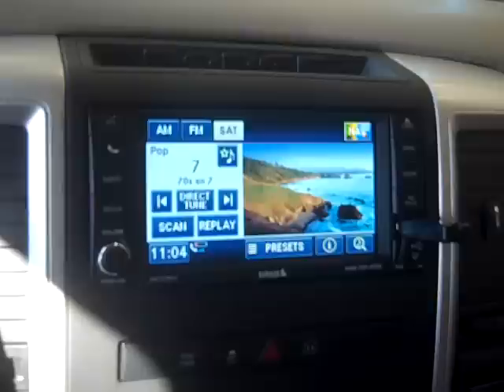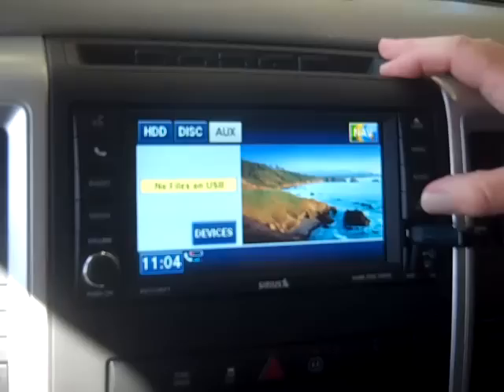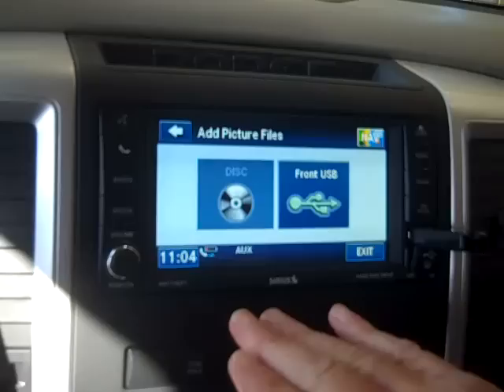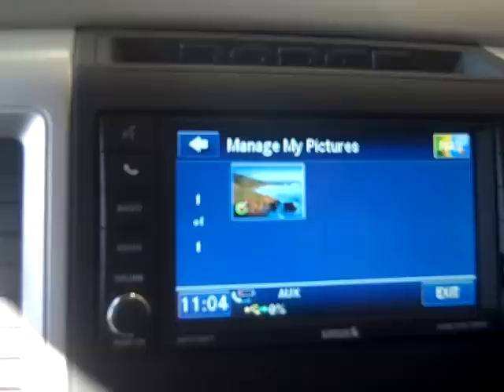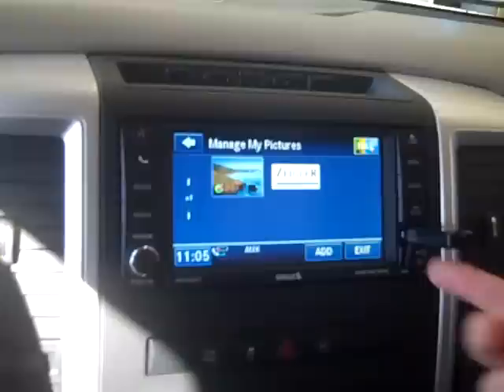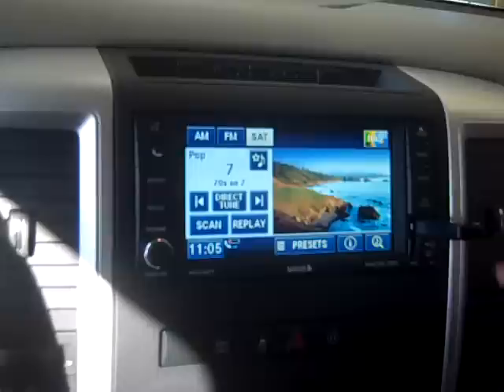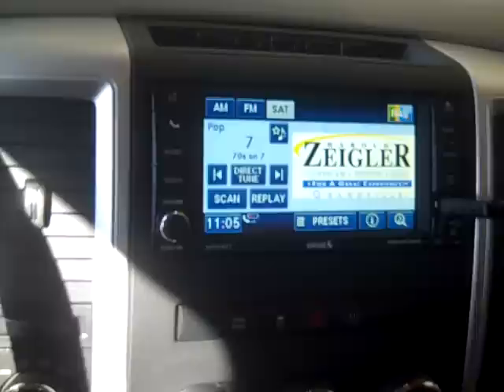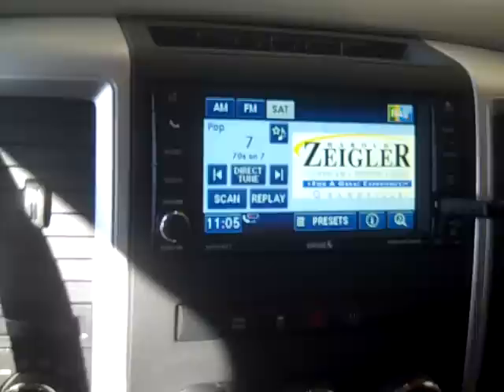Step-by-step how to download songs and pictures to your touch screen